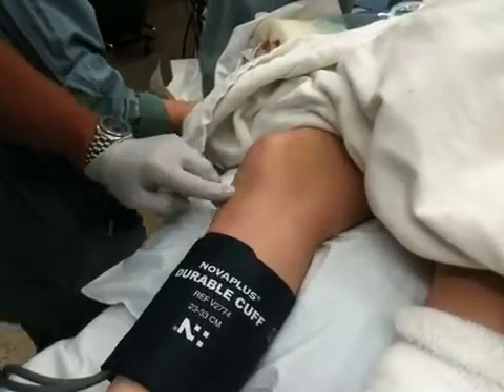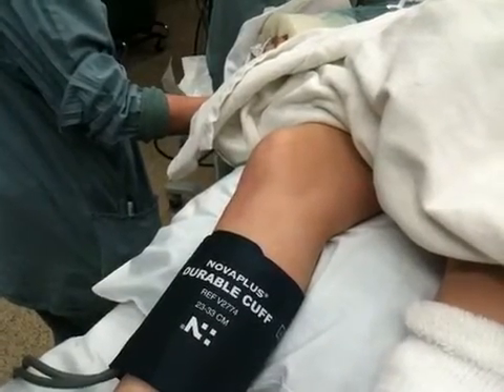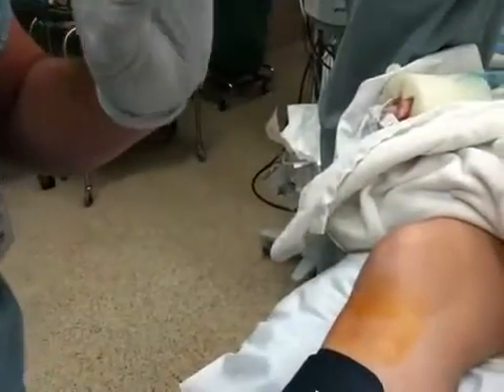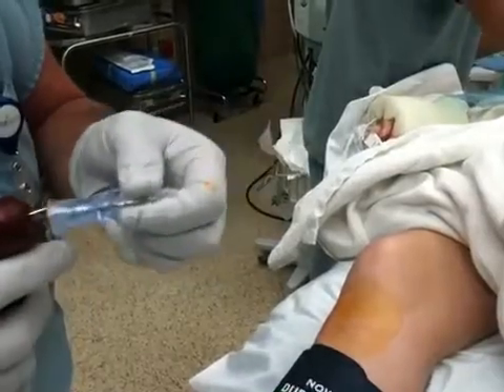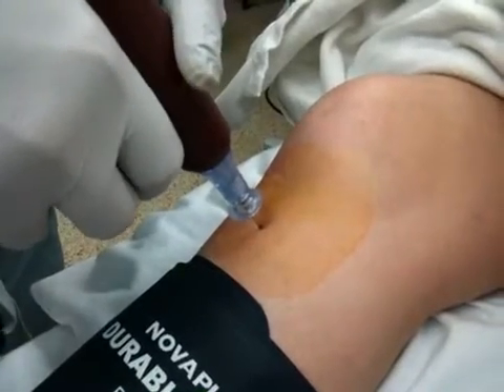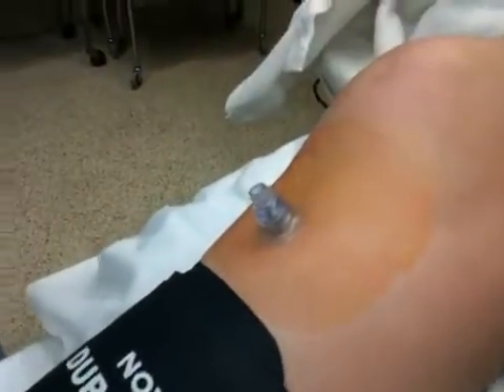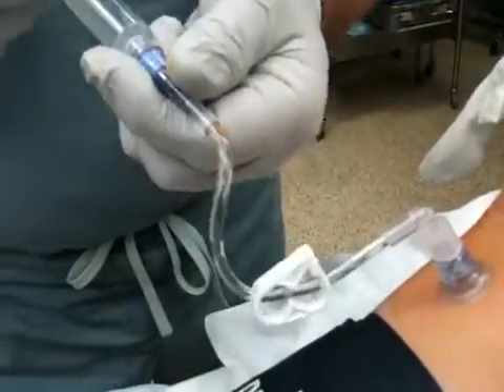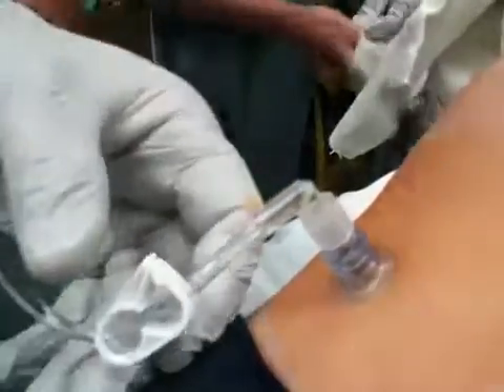Intraosseous insertion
Tibial insertion